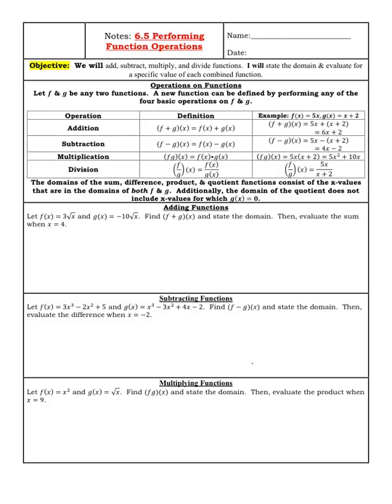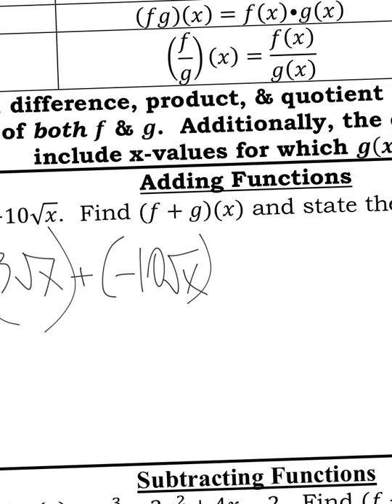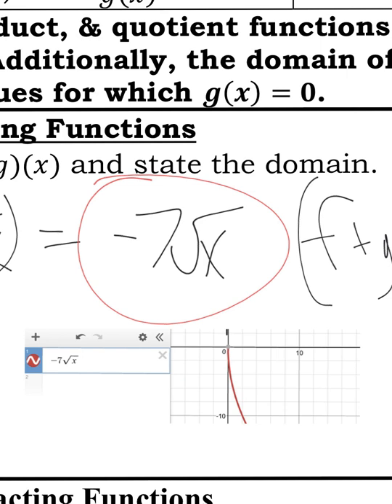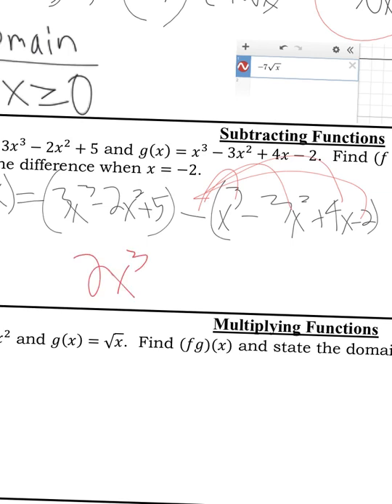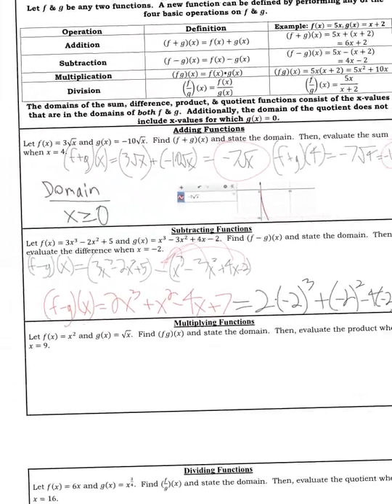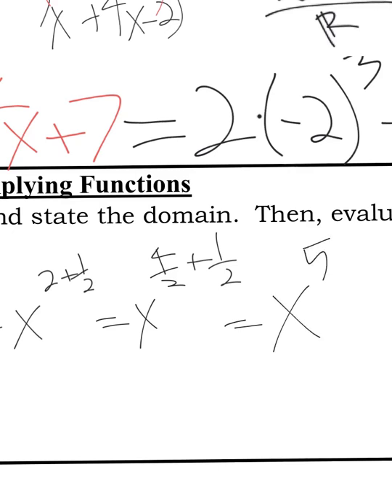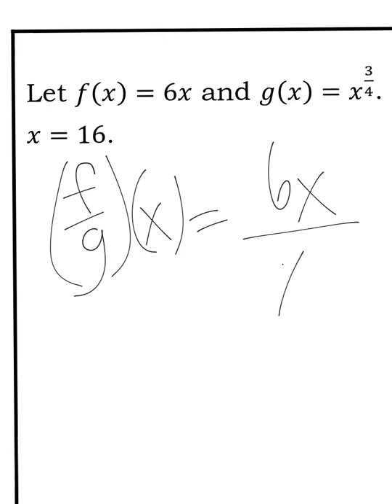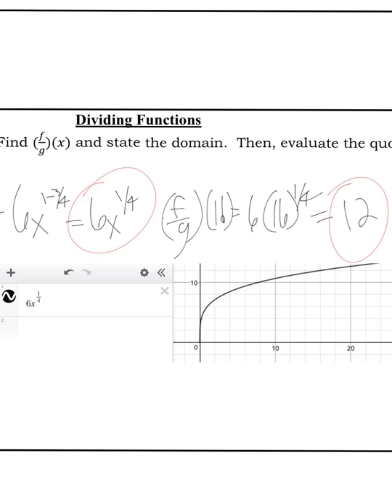Add, Subtract, Multiply, and Divide Functions | 6.5 | Algebra 2